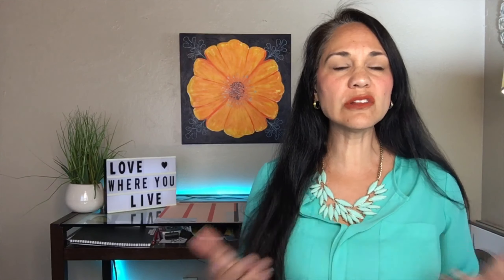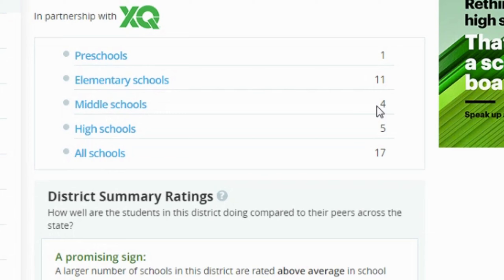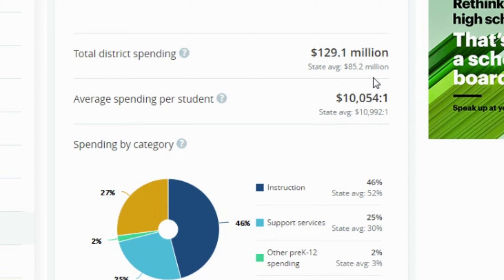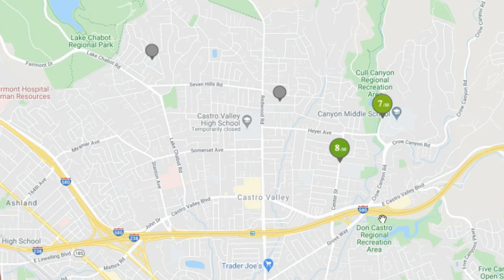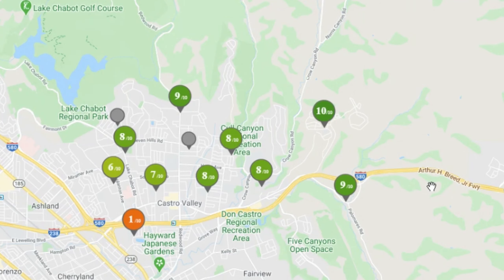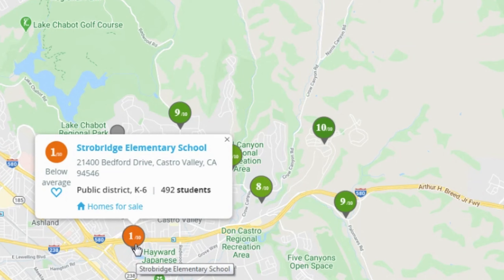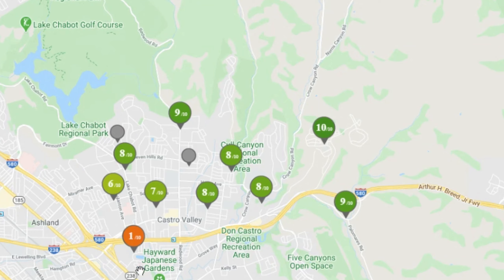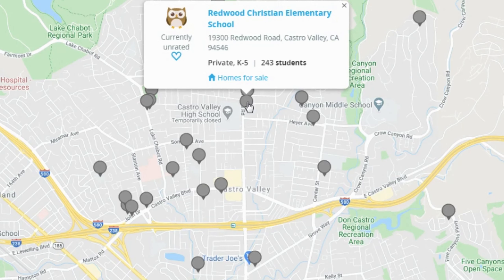How are the Castro Valley Schools Rated ? | Living in Castro Valley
Are you living in Castro Valley California or are considering moving to Castro Valley CA?  If schools are important to you, the Castro Valley schools will be important!  If you would like to check out the Castro Valley School District Schools, located in Castro Valley , you can check out the Great Schools website where I researched my information at:

This video was researched and made on May 13, 2020.

📲 We have so many people contacting us who are moving here to the San Francisco East Bay and we ABSOLUTELY love it!  Honestly, if you are moving about the Bay Area, relocating here, or moving out of the Bay😥 ,  we can make that transition so much easier on you!

Helpful      F.R.E.E.       Downloads (Download these today!!)

✅ Over age 55?  See if you qualify to move and keep your tax base

I’m a full-time Realtor® in the San Francisco East Bay in California.  I'm a proud wife and mother, constant learner and daily ice cream eater!  My husband and I are foodies and we have two great kids who are taller (thanks to hubby!) and make me look like the shrimp of the family. 😆

I am a Certified as a Seniors Real Estate Specialist, and a First Time Buyer Specialist, e-Pro Real Estate Digital Marketer Certified, and Certified Distressed Property Specialist. Basically, I have a bunch of certifications to say that I love to help both buyers and sellers. and I'm a nerdy person who loves to learn!

I can help with anything you need to know about Real Estate from the San Francisco East Bay. I specialize in Hayward, California and surrounding communities, but my team can help anywhere in the Bay Area. My goal is always to have you work with a specialist in the area that you want to buy or sell in. No one can know and serve all areas. and if they say they can, they are stretching the truth...or they don't sleep so that they can study the real estate market 24/7.

I come from a car family so I always use this analogy.  Cars have mechanics that specialize in areas of the car.  You have a car with a transmission that just went out.  You can take it  into the brake place and they CAN repair the transmission...but they probably shouldn’t as they know about brakes and a little about transmissions.  It will probably get done, but it's not their specialty.   I have access to show in ALL of these areas, but I don't, JUST because I can.  It would be a disservice to my clients.  I want to give great customer service and I can't if I am driving all over the state to show homes.

I have specialists in the Tri-Valley (Dublin, Pleasanton, Livermore), North Bay (Marin County), North East Bay (Oakland and Bizerkley...I mean Berkeley!) , South Bay, the Peninsula and San Francisco. which has specialists in each district as they are so vast and varied. You can't just say San Francisco and mean San Francisco!

 If you need help in other areas outside of the Bay Area...in other parts of CA (I have videos on those too!), I know Realtors across the country and can get you someone to fit your needs to help you there.  I am a networker and know agents across the United States.  Really, its my excuse to travel.  It always is real estate related!

Intero Real Estate, CA Real Estate License #02025884